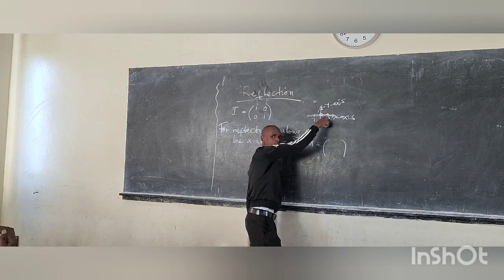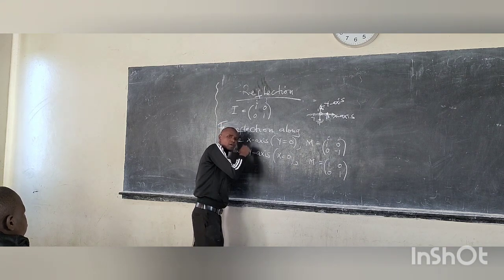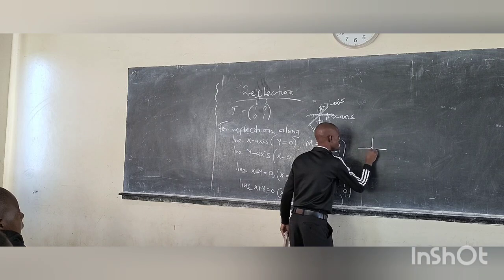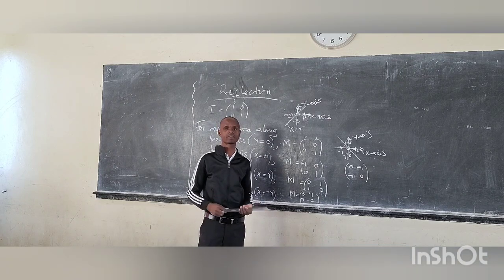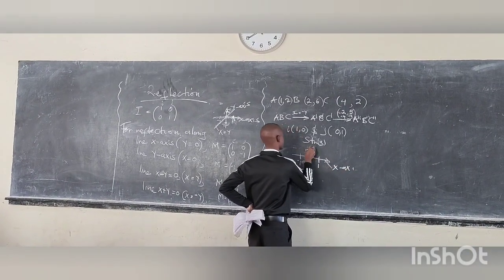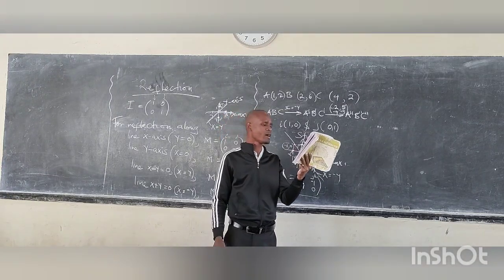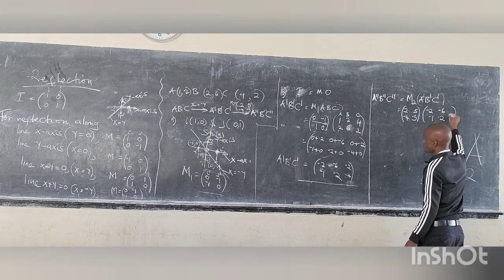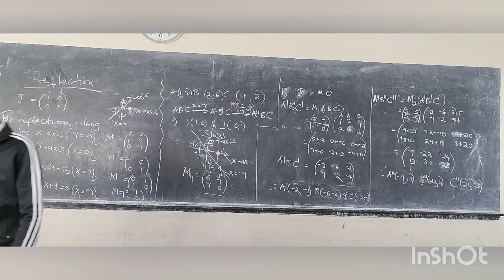9 September 2023